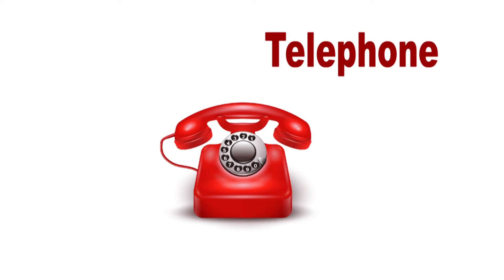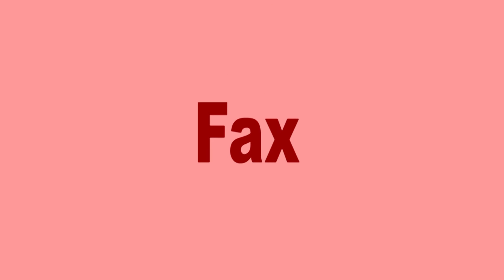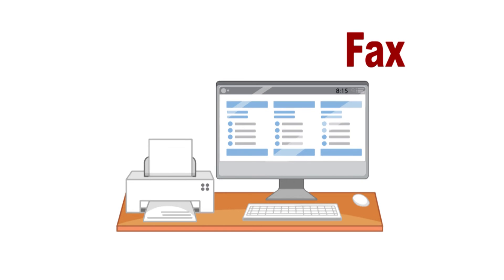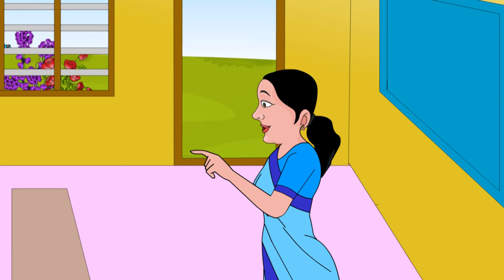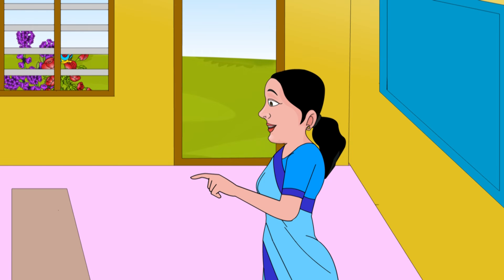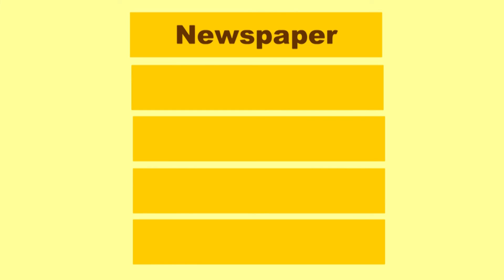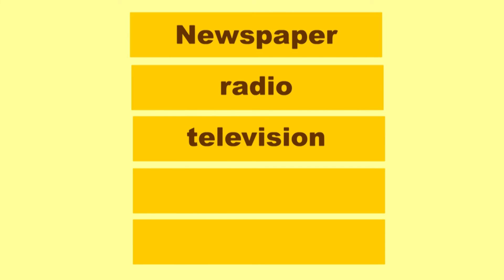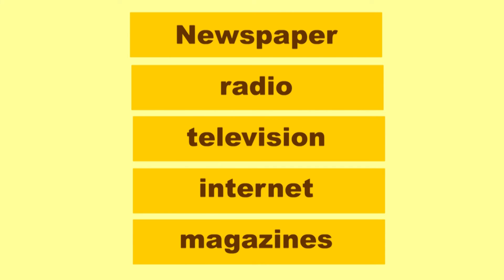STD 2 TERM 3 EVS CHA 2